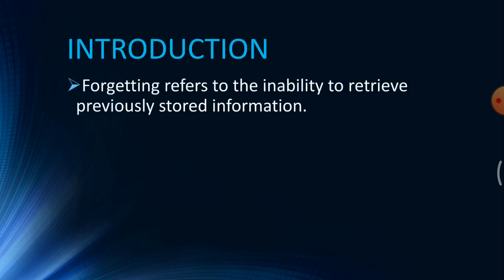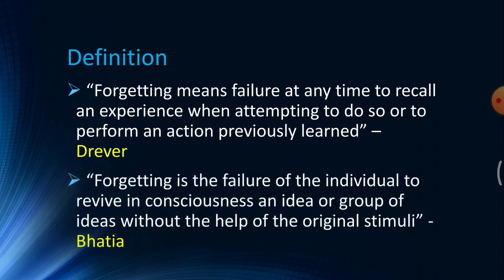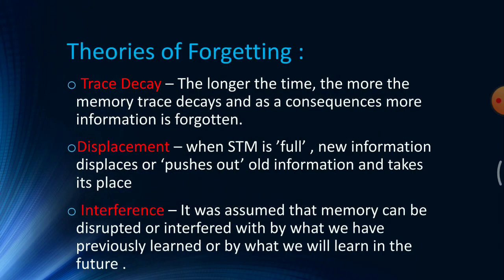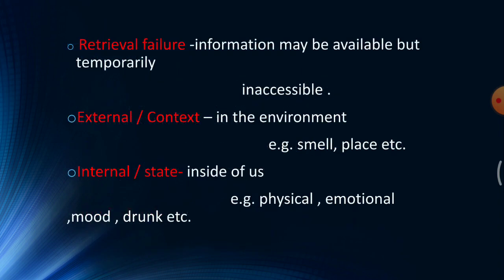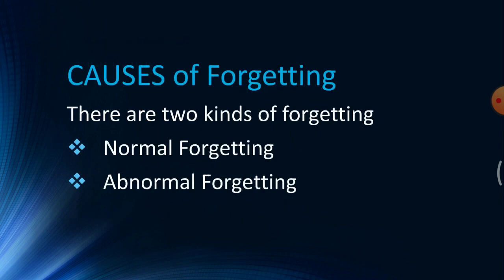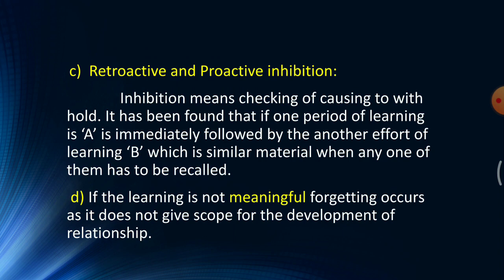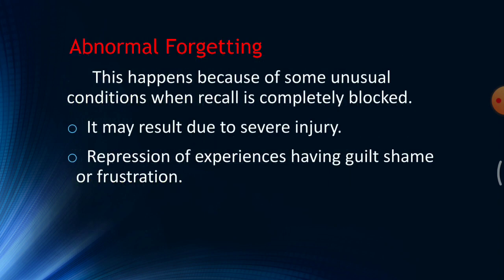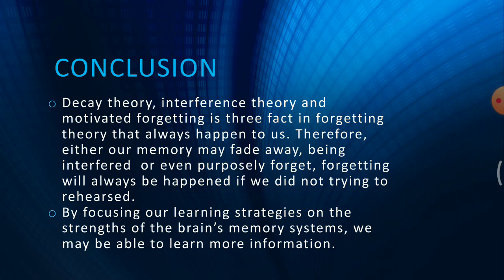Causes of Forgetting